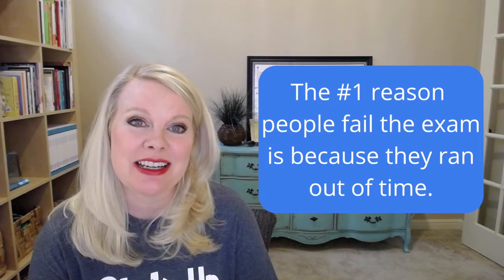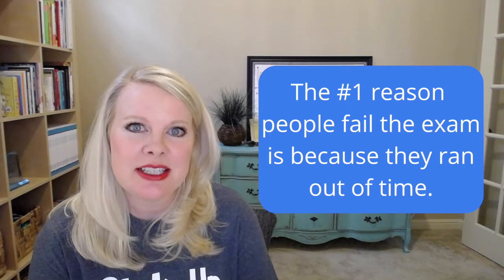Google Certification Tips: What's the #1 reason people fail the Google Certified Educator Exam?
Thinking about getting Google Certified? One of the questions I hear the most is, "What's the #1 reason people fail the Google Certified Educator Exam?"

Watch this short video to find out!

to learn about my self-paced, Google Certification courses!